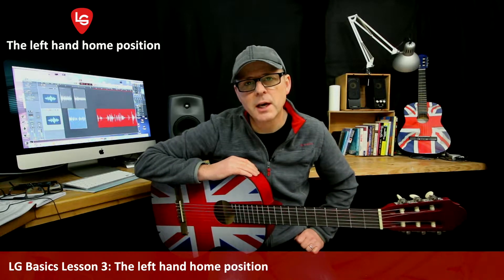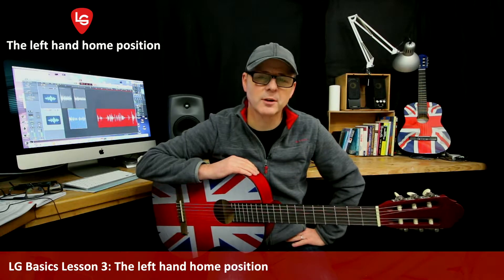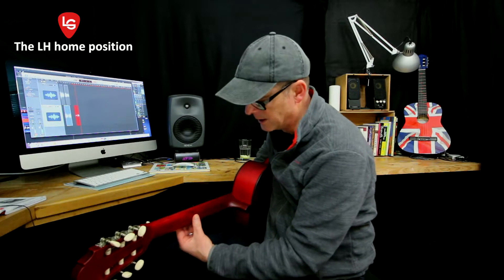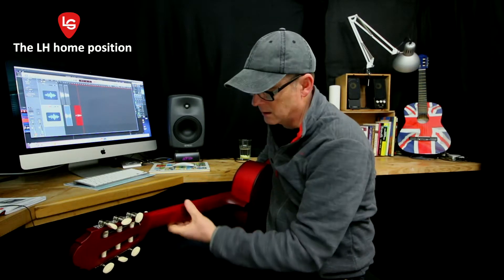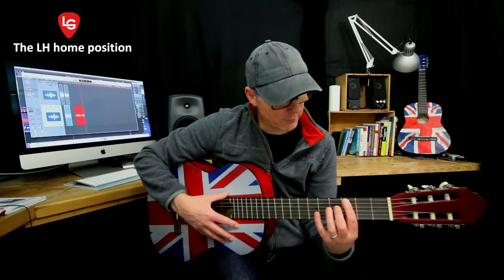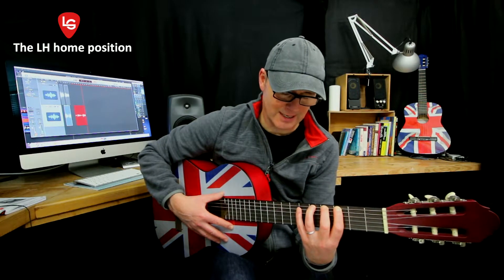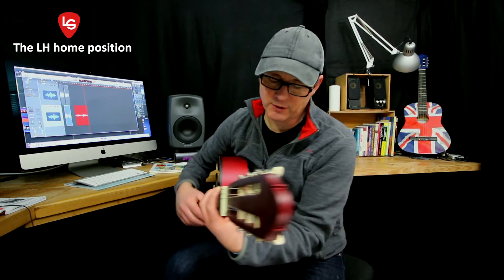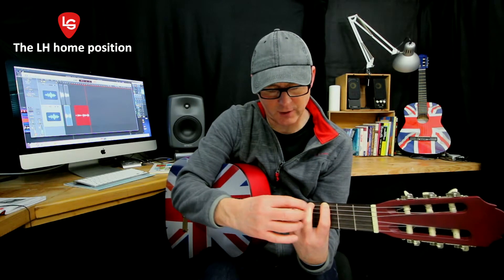LG Basics Lesson 3: The left hand home position